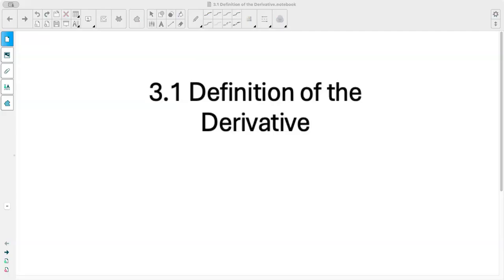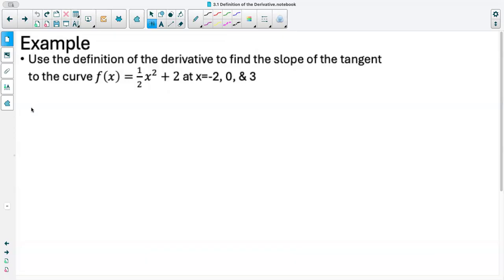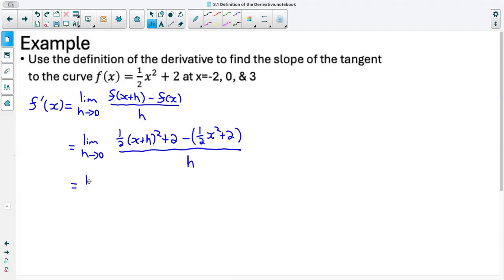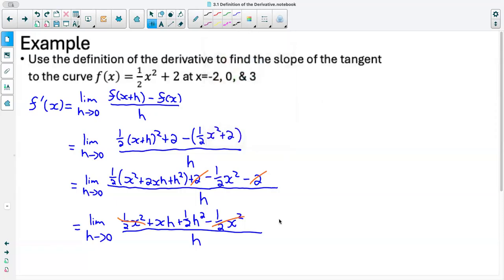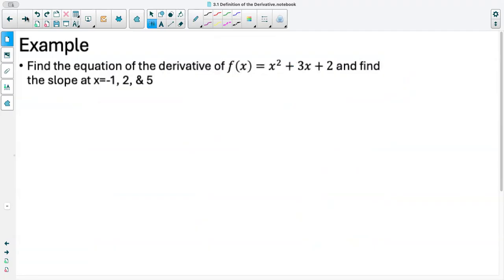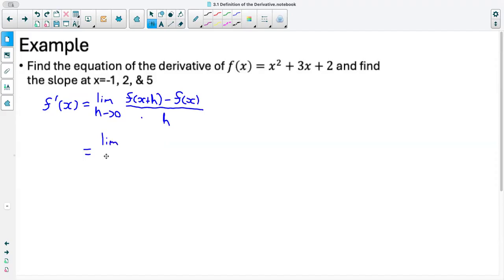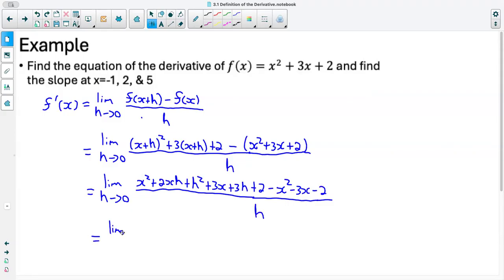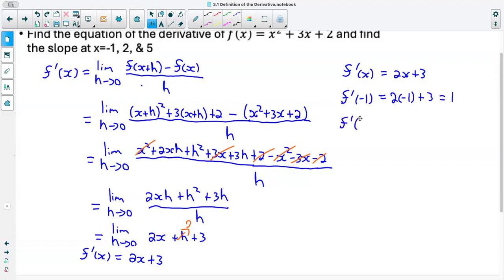Calculus 12: Lesson 3.1 Definition of the Derivative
In this video I go over the definition of the derivative